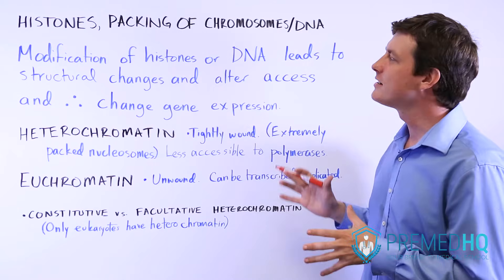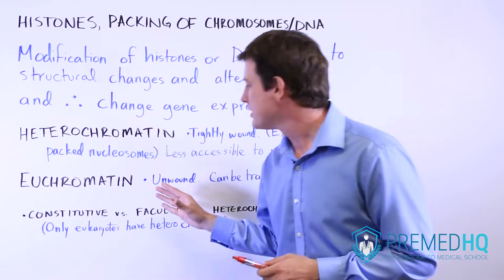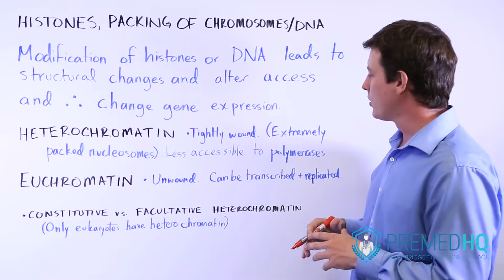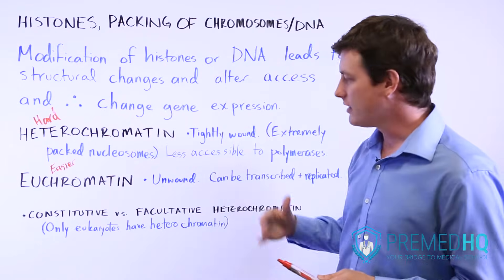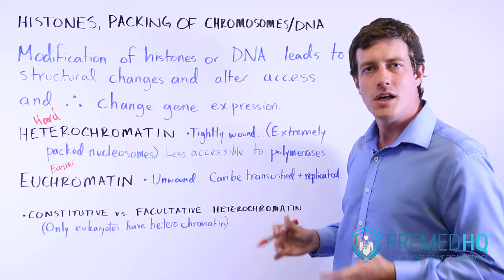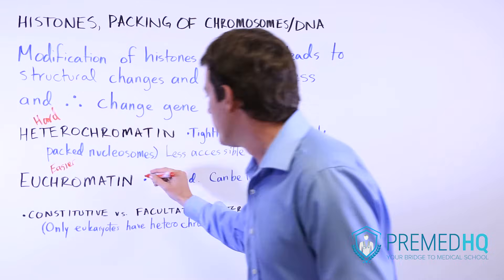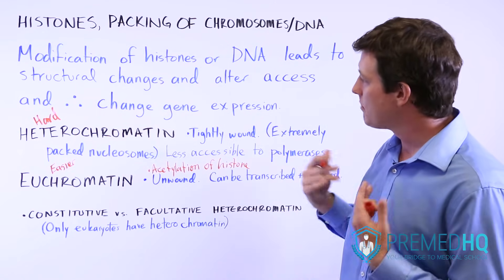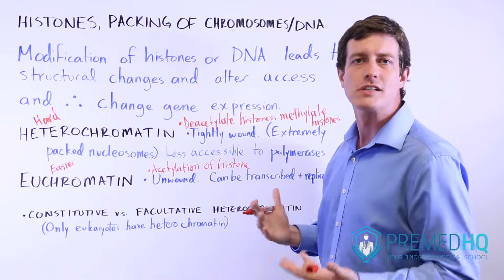Euchromatin and Heterochromatin (Constitutive vs Facultative) | Chromatin Regulation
DNA - Histones 2 - Issues from tightly packed DNA

Heterochromatin & Euchromatin